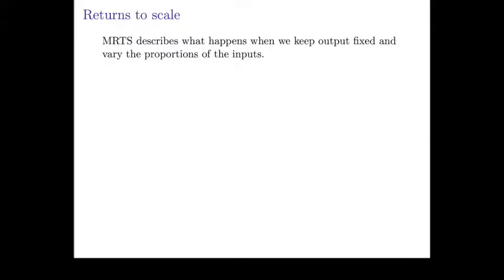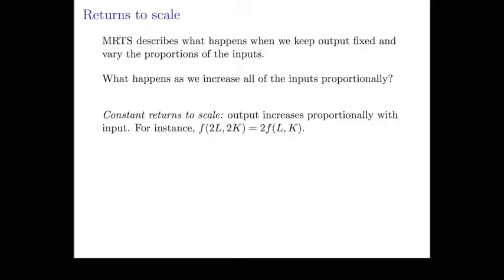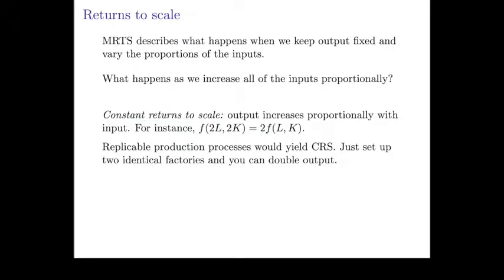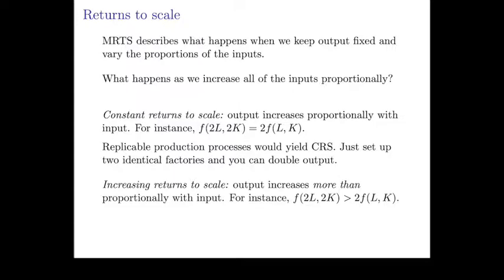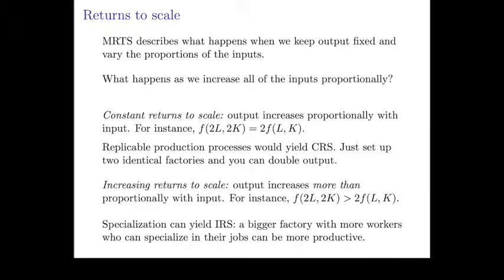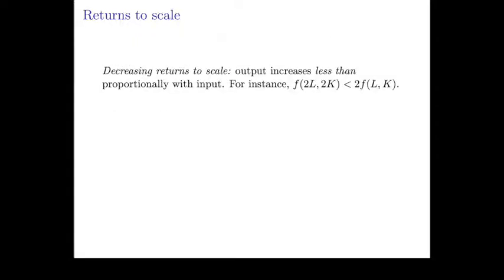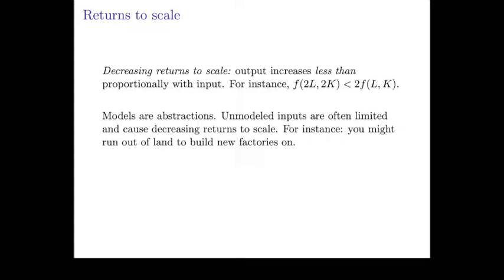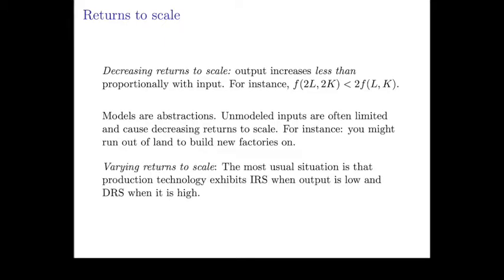9 Returns to Scale